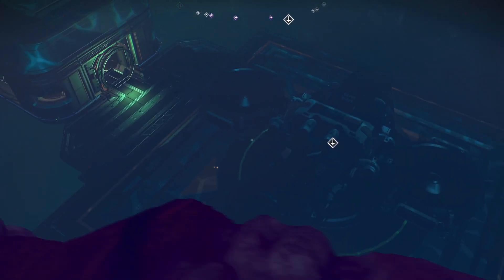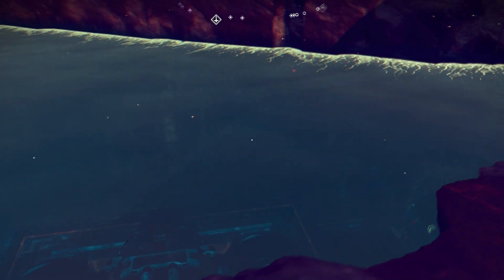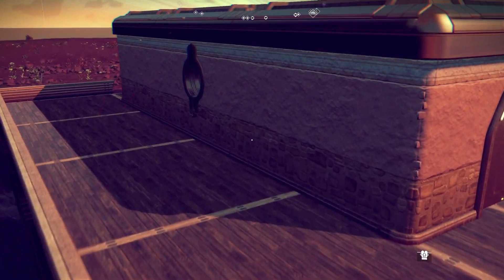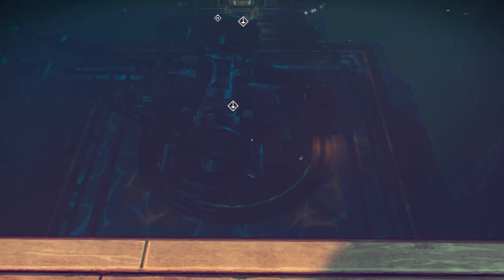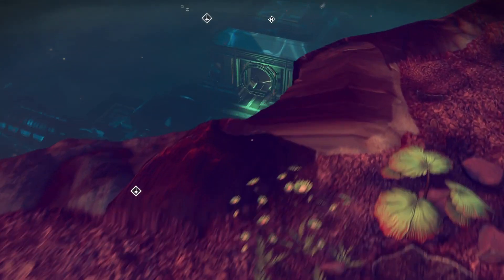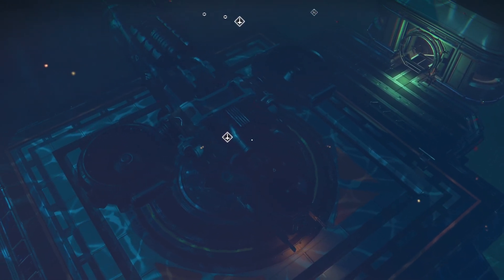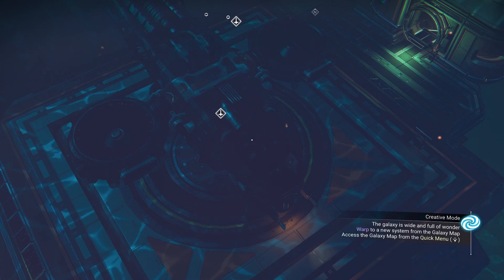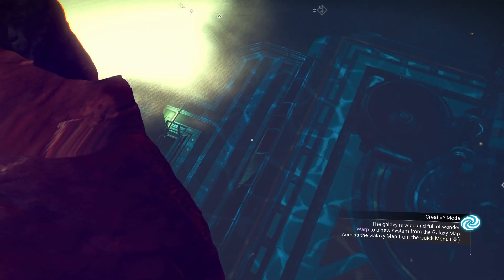No Man's Sky - Mar Azul Profundo's landing pad location pre-update.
Old style water but the view is great.